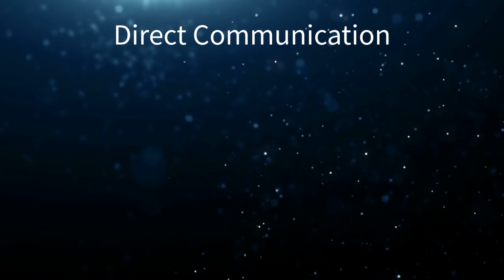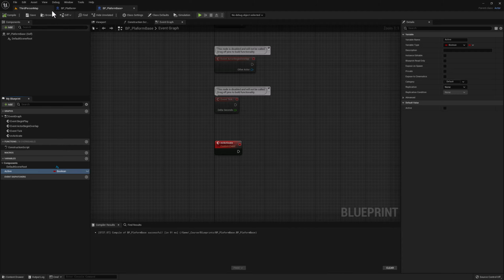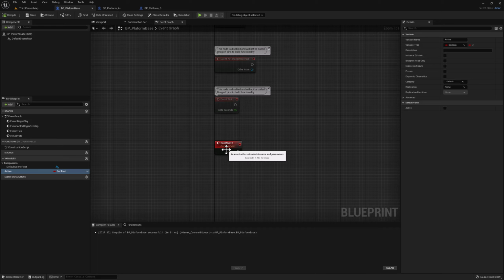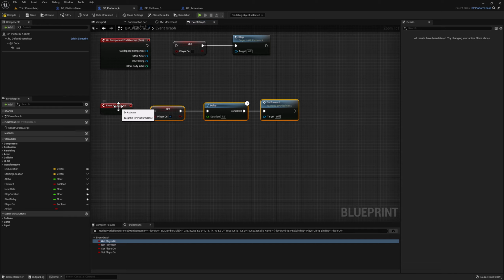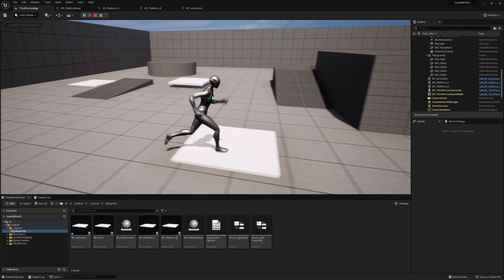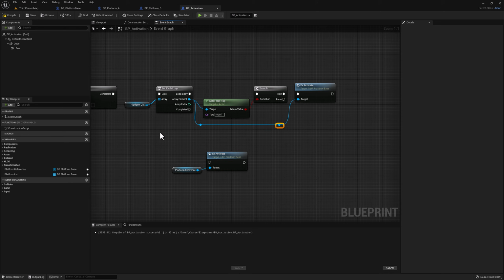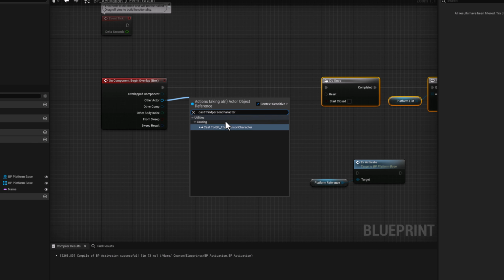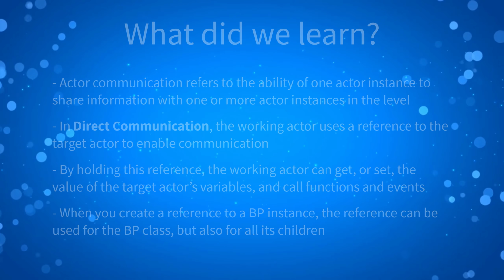Learn to Code in UE5 - 13 - Direct Actor Communication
Chapters:
00:00 Intro
00:33 Actor Communication
01:35 Direct Communication
02:12 Direct Communication and inheritance
03:40 Creating the class hierarchy
12:02 Creating the Activation blueprint
18:58 Activating multiple platforms
21:29 Getting platforms from code
24:09 Using Actor Tags
28:14 What is Casting?
29:06 Using Casting
35:26 Recap
36:13 Learn by doing
36:28 Outro